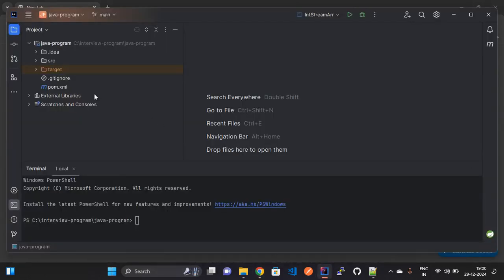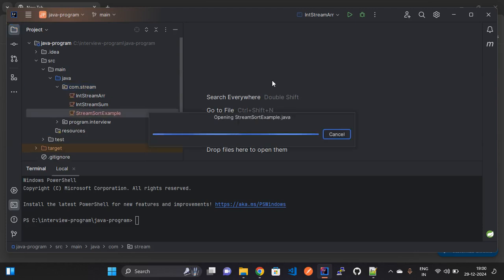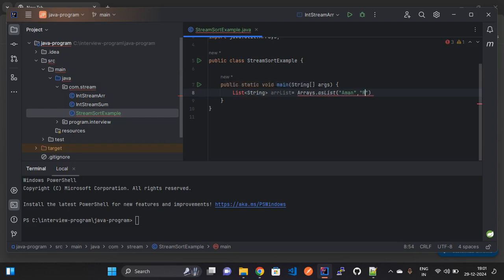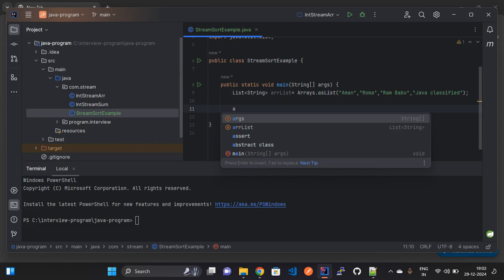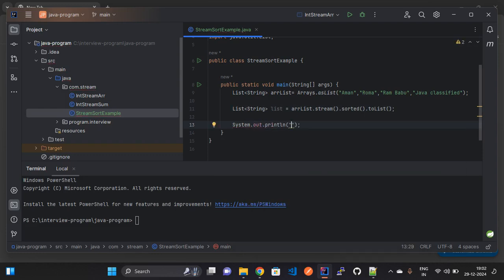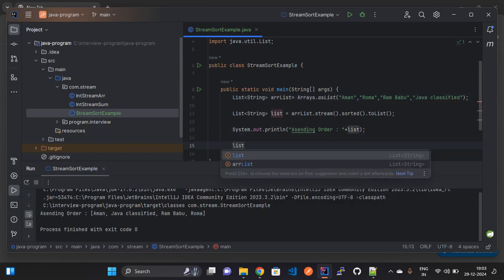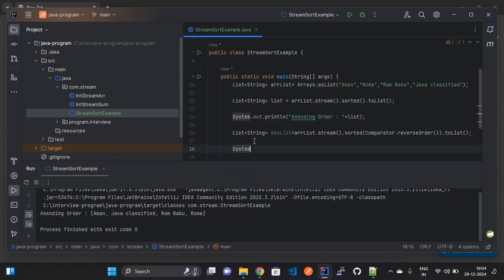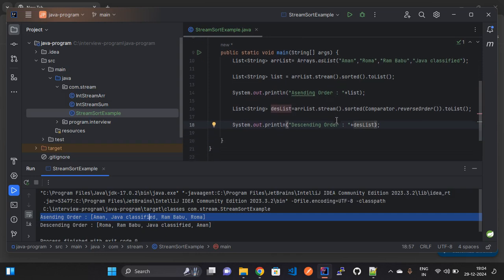Master Sorting in Java: Using the Stream API to Sort a List of Strings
Learn how to easily sort a list of strings in Java using the powerful Stream API! In this tutorial, we'll walk you through step-by-step on how to sort data efficiently with minimal code. Whether you're a beginner or looking to sharpen your Java skills, this video will guide you through practical examples and tips to master sorting with Java Streams.

📌 What You'll Learn:
Sorting strings alphabetically using Stream API
Implementing custom comparators for advanced sorting
Efficiently working with streams for real-world Java applications
How to sort strings in ascending or descending order
How to use Java's Stream API to simplify sorting
Key concepts and best practices for working with Java Streams
Java Stream API sorting tutorial
Sort a list of strings in Java
Java functional programming guide
Sorting with Stream API in Java
Java 8 Stream API examples
Stream API list sorting tutorial
Java beginner to advanced tutorial
Stream API sorting by custom comparator
Java programming for beginners
Java tips and tricks for developers
Java Stream API tutorial
Sort strings using Java
Stream API list sorting
Java sorting tutorial
Java functional programming example
Sorting with Java Stream API